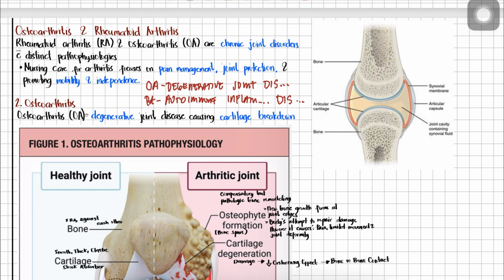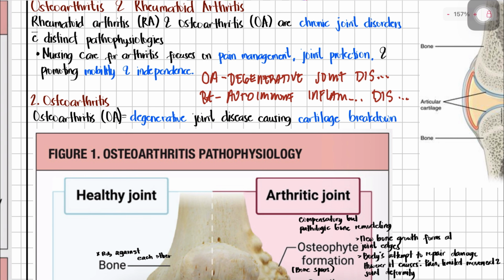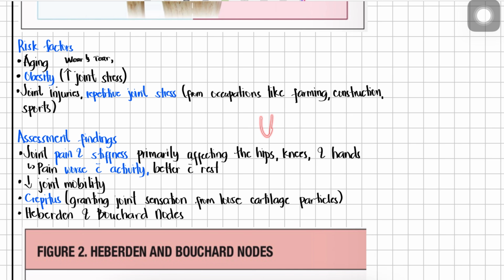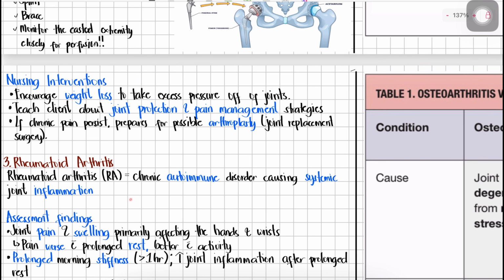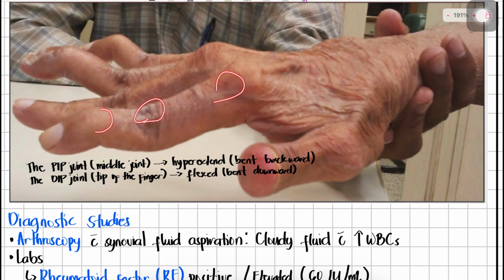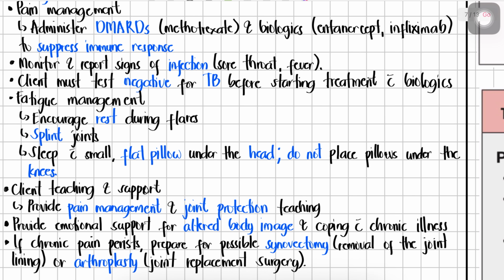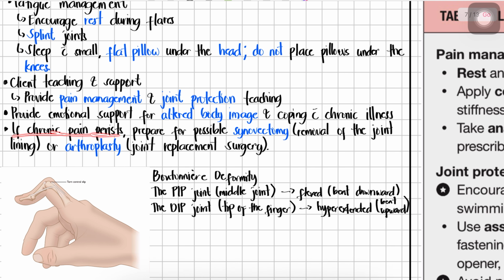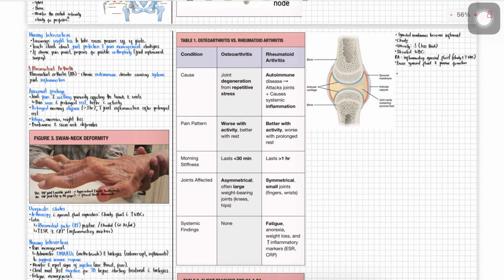MSK: PART 2